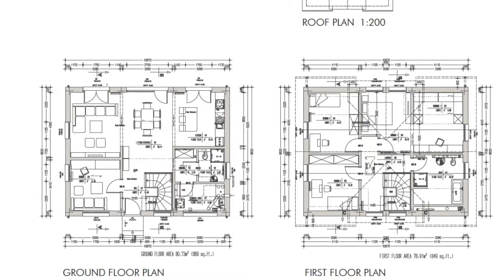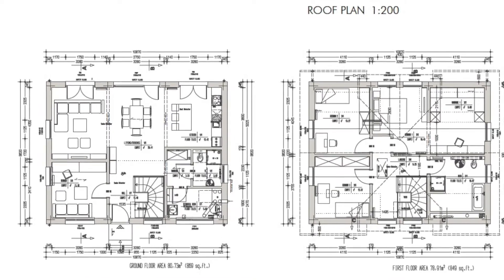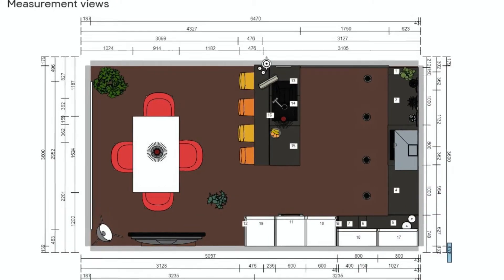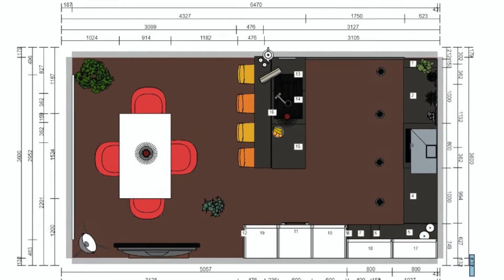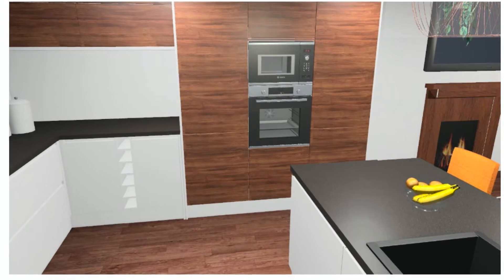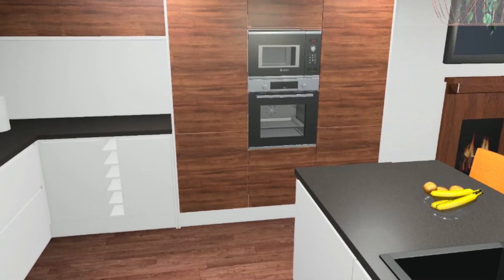MY SELF BUILD JOURNEY -7 ARCHITECTURAL AND STATIC DRAWINGS EXPLAINED.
This episode we cover the architectural drawings, how and what to change and how to sign off on them. We also cover the static drawings which are used for all the foundation work.